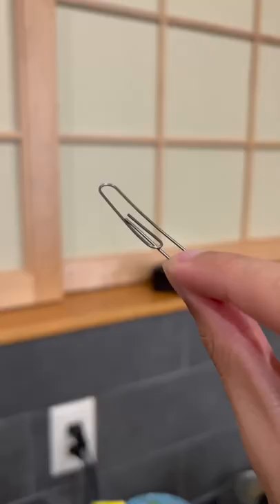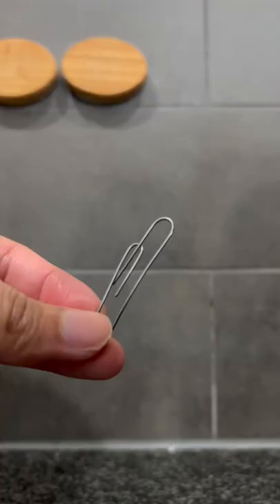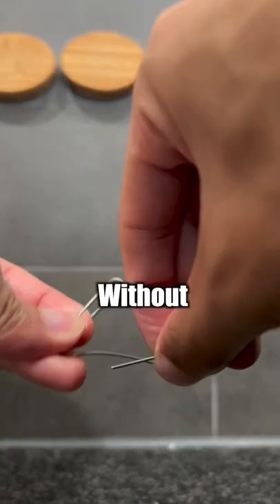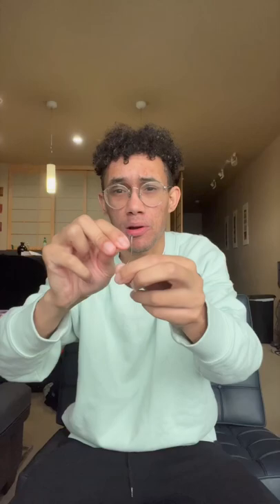The Worlds Coolest PAPERCLIP!!